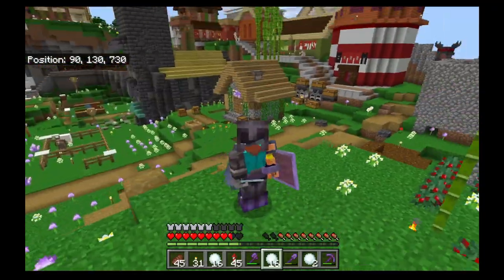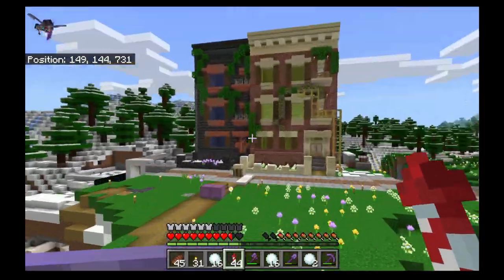Season 2 Nevzcraft Multiplayer / A place to live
Where back in season two of NevzCraft 1.20
where moving into the accommodation business

10 man multiplayer server new series with:-

OTHER PLAYLISTS OR VIDEOS